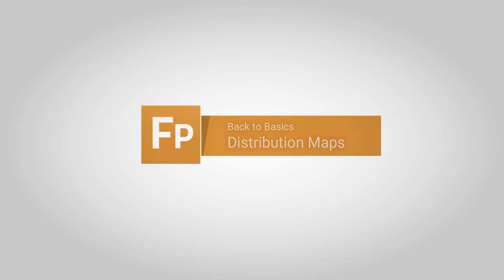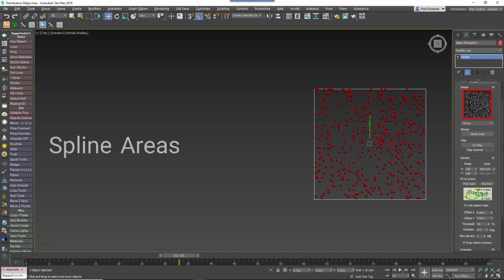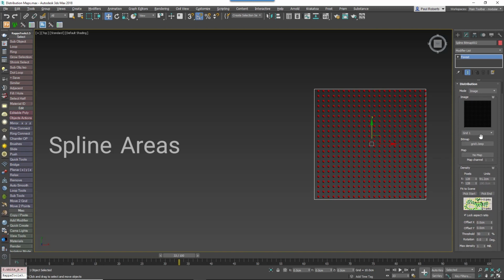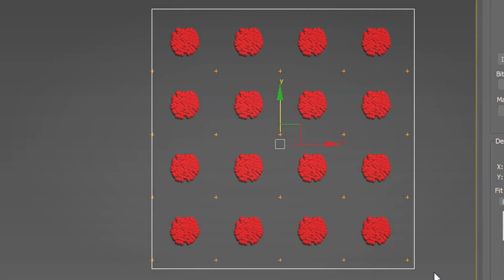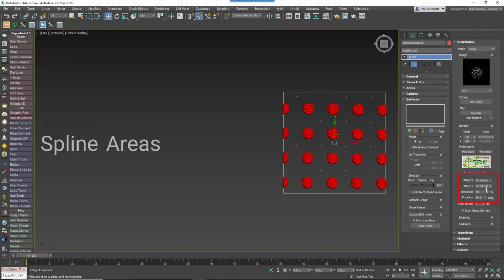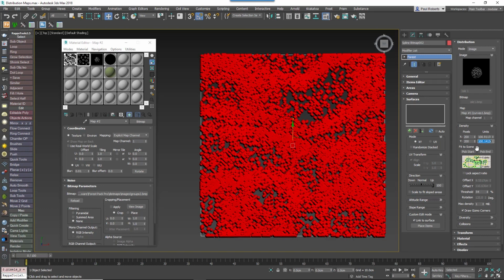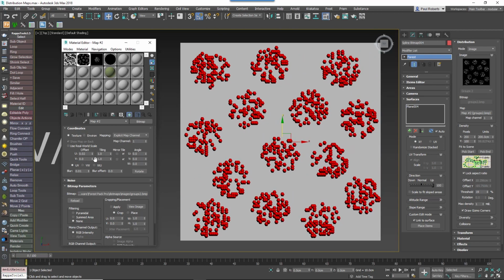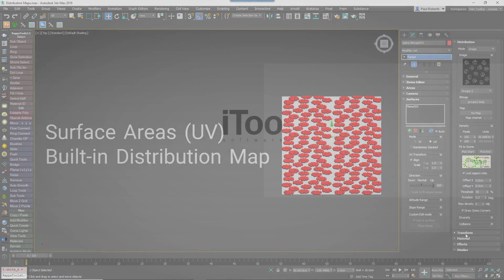Back to Basics Distribution Maps